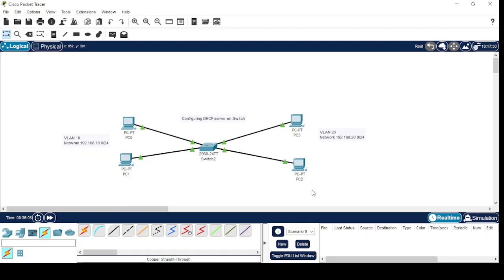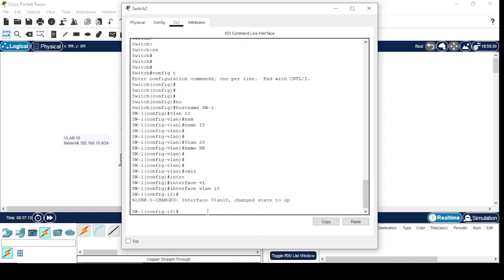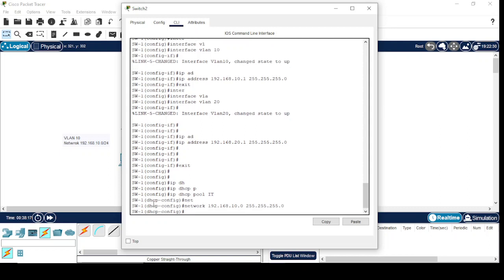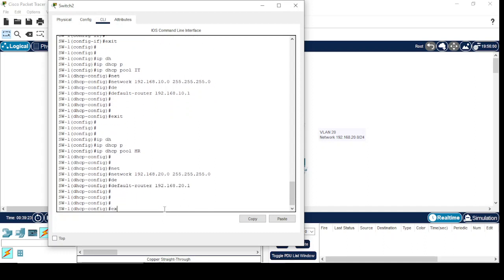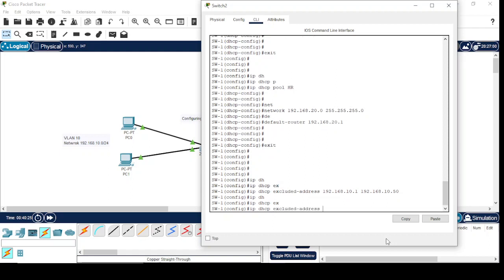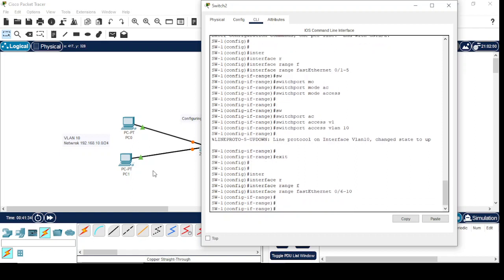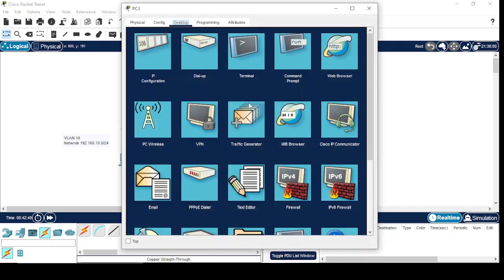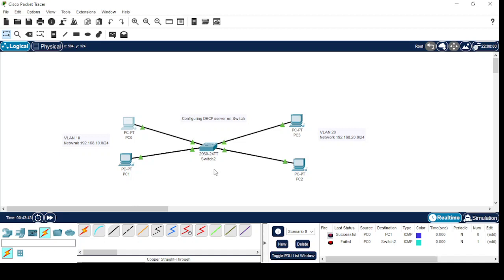How to configure "DHCP server on cisco switch" by using Packet Tracker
In this video i configure multiple DHCP servers for different VLAN.